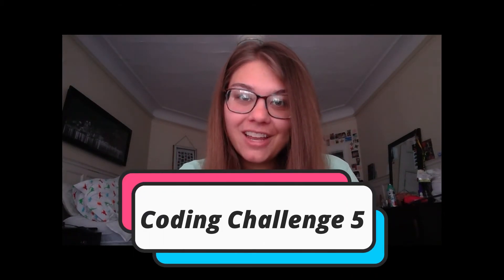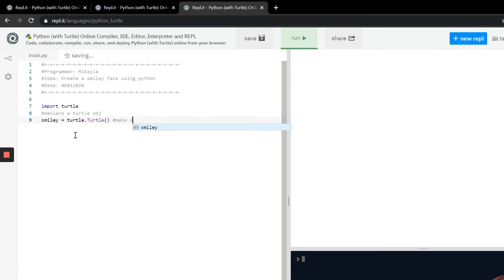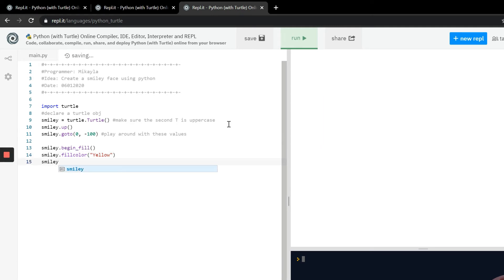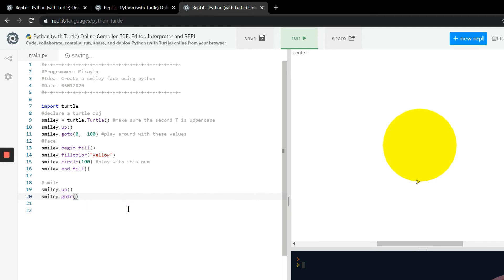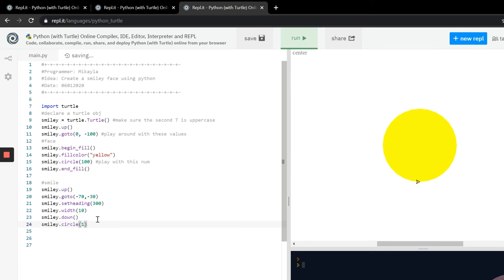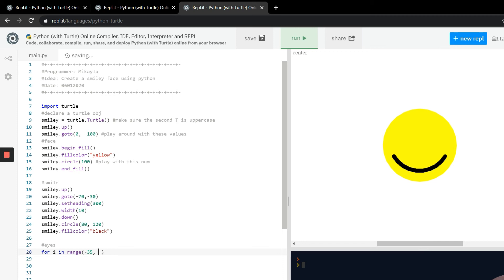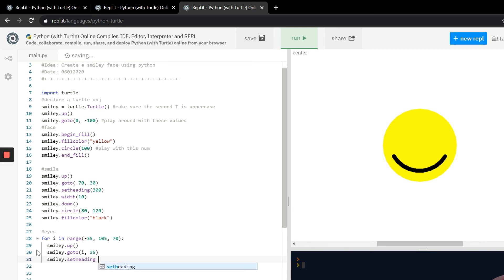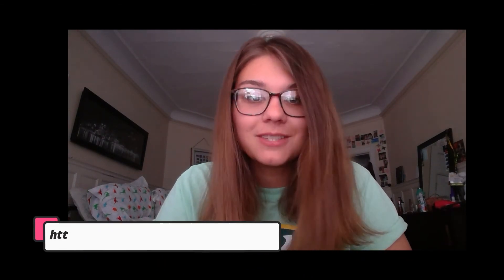Coding Challenge 5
Coding challenge 5 coding with Python!